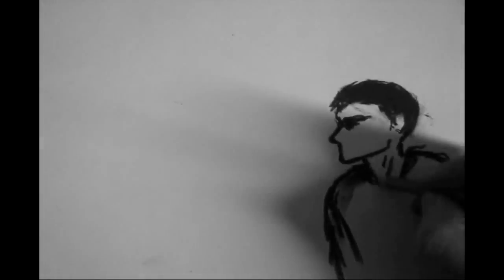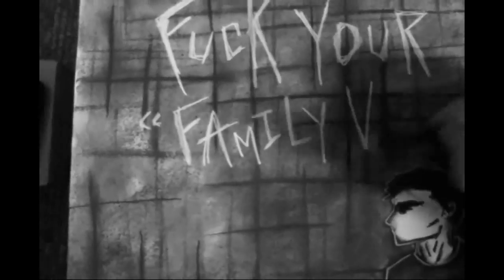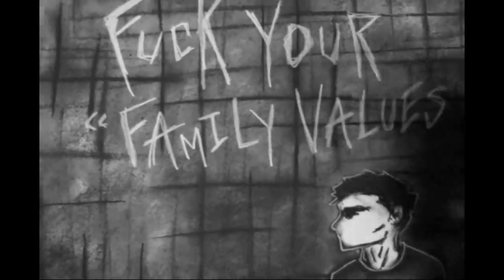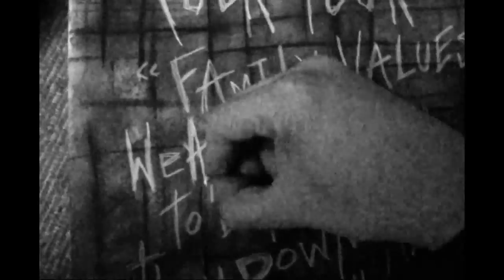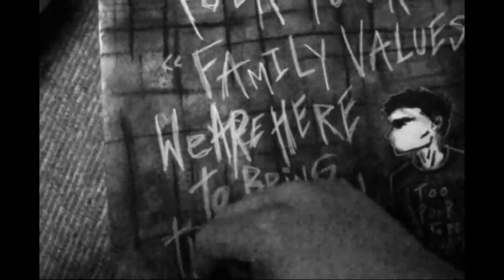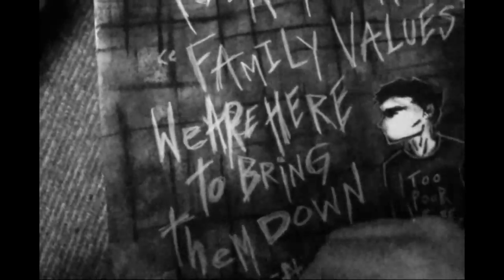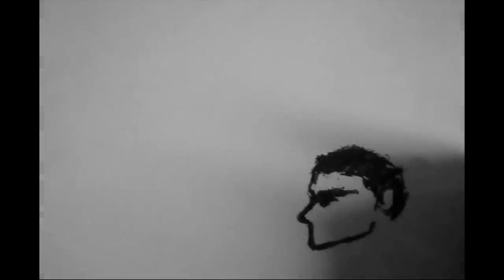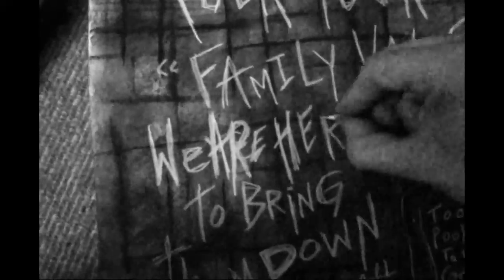Ste McCabe - The Family Values Song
Ste McCabe
THE FAMILY VALUES SONG

I had no tripod so I just held on to the camera
With one hand and sketched with the other.
I do what I can with whatever I have to work with.
This was a spur of the moment drawing session- go with my gut Instinct rather than over-think everything (as I usually end up doing).